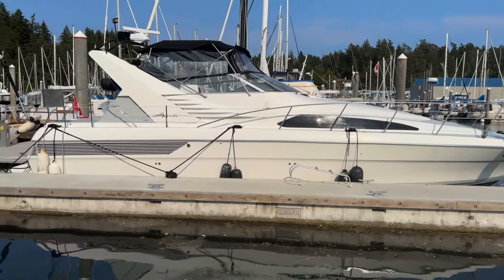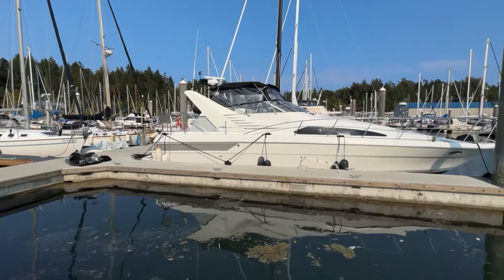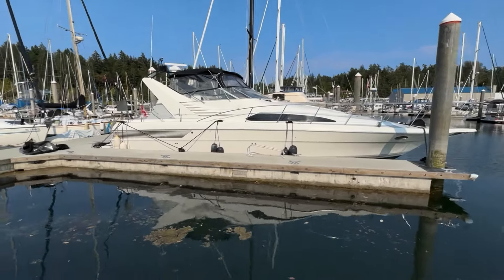Bayliner 4285 Avanti 1989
Location: Sidney, BC
For sale by: Vancouver Island Yachts Sales

TWIN CAT DIESELS WITH JUST OVER 2000 HOURS. EXTENSIVE LIVING SPACE!

Ample Living Space! Twin Cat Diesels!

Introducing the best of comfort and performance on the water - the Bayliner 4285 Express Cruiser. This stunning vessel, recently listed and ready to embark on new adventures, offers a perfect blend of spacious living and powerful capabilities. Equipped with twin Cat diesels and a generator, this cruiser ensures reliability and efficiency, making every journey a seamless and enjoyable experience.